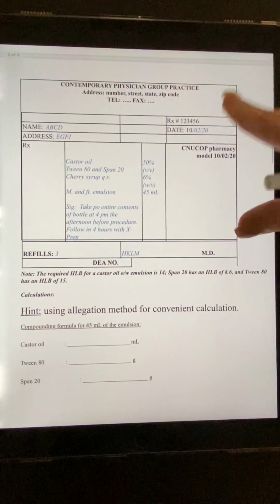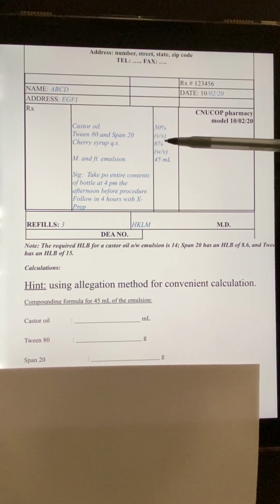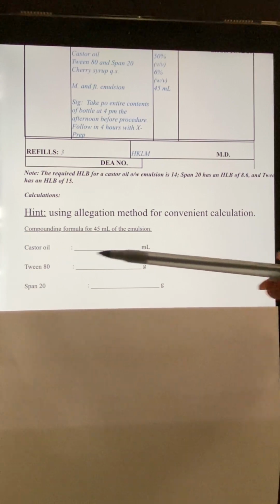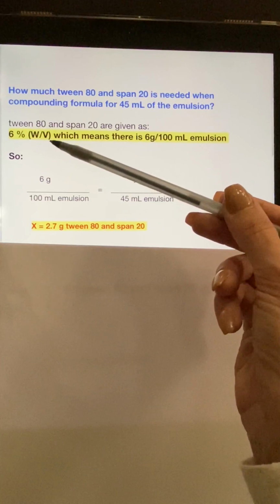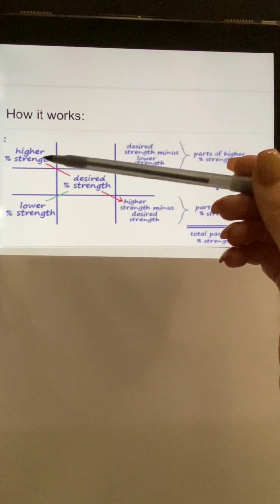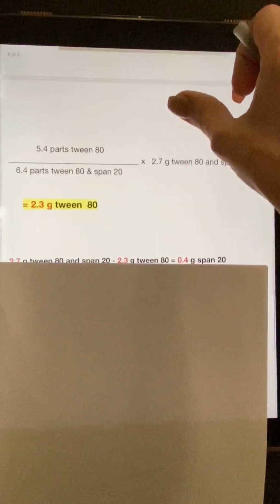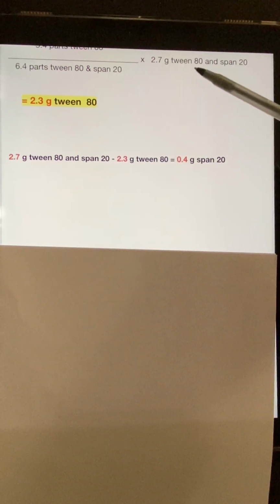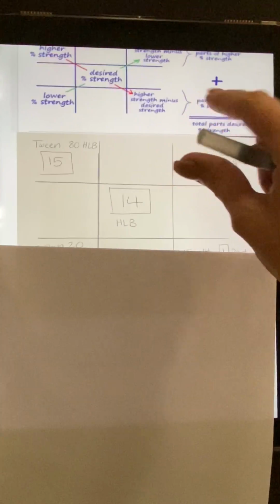Calculation for Compounding Emulsion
Tutoring: compounding calculation, emulsion prescription, HLB, alligation method, percentage, proportion, etc.